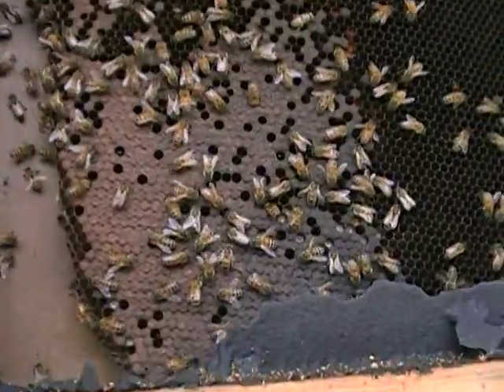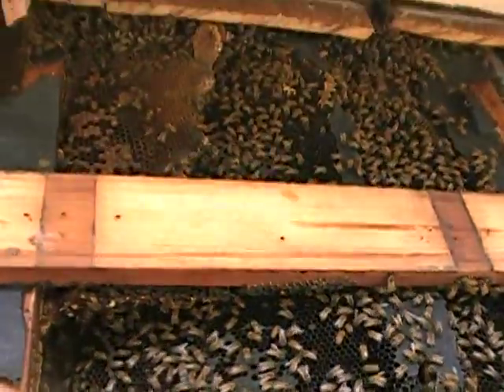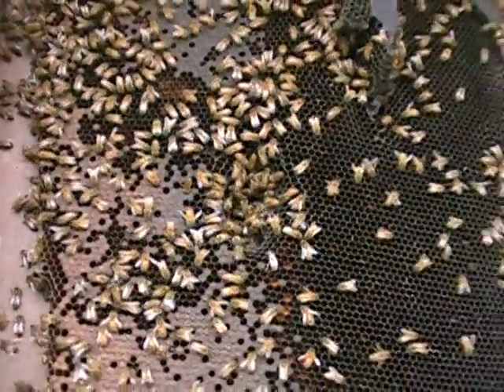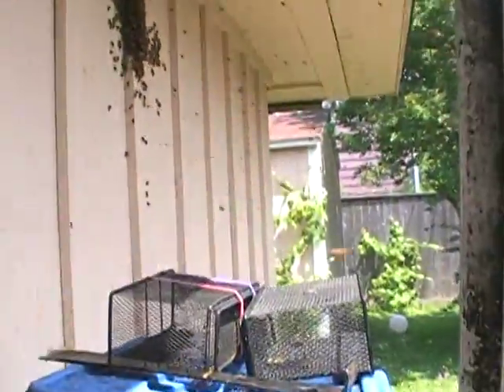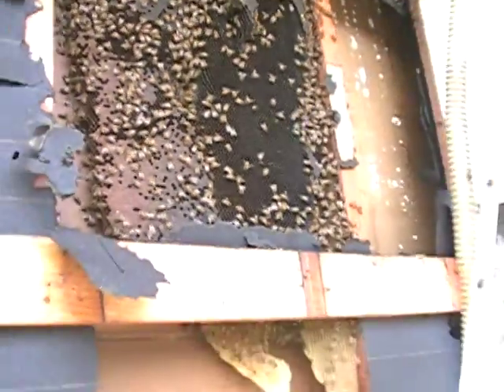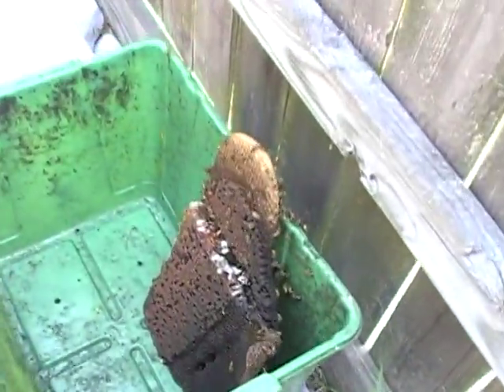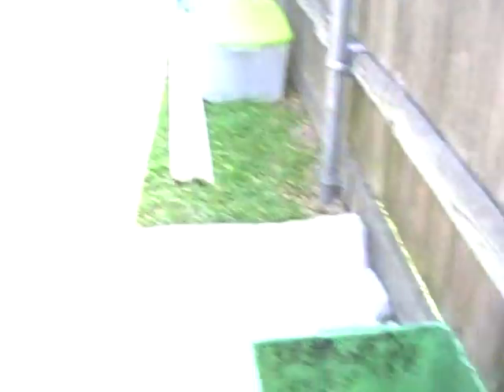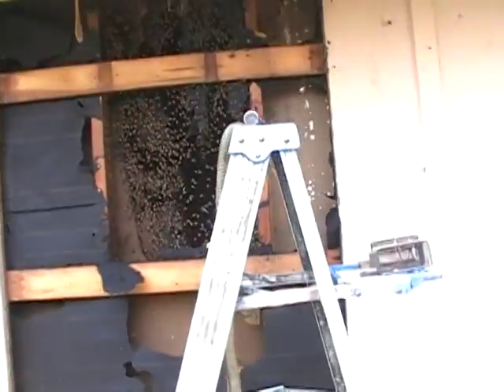pasadena- part 2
after getting the drone brood out of the way- I took a minute to show the brood nest.